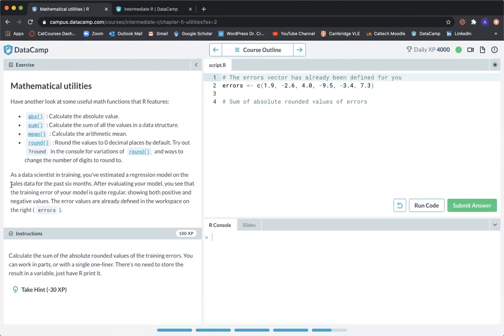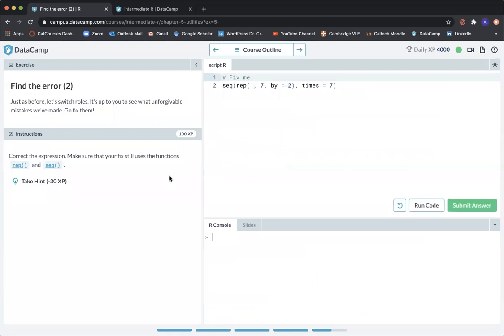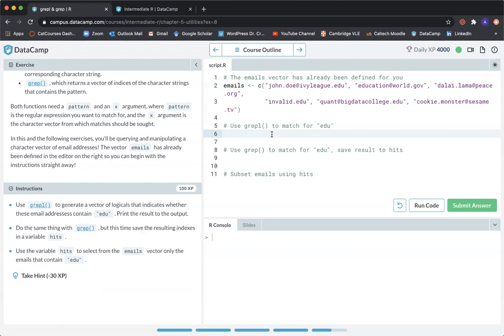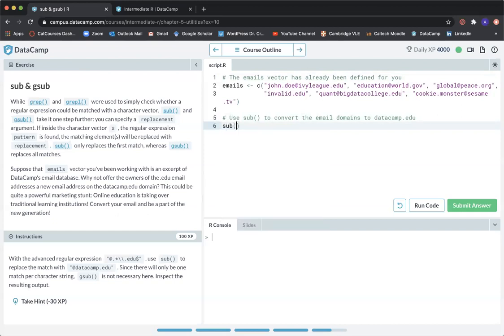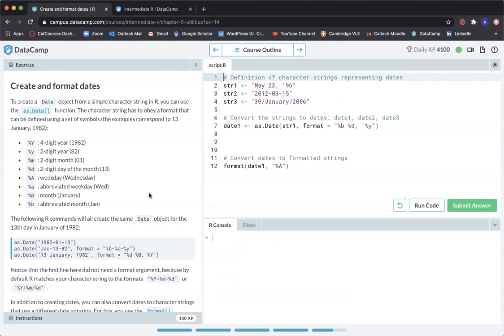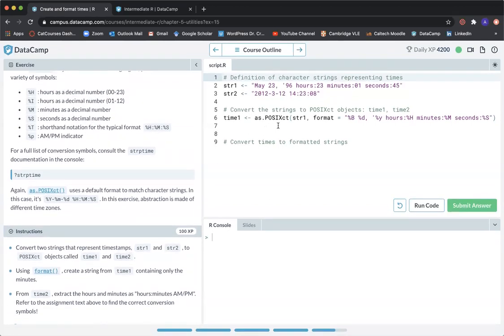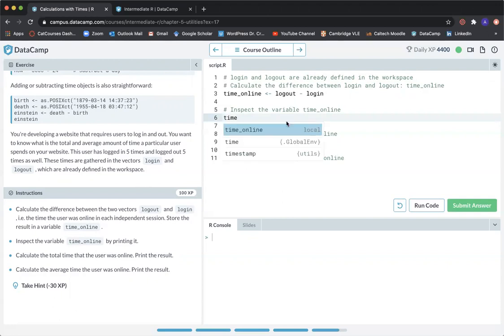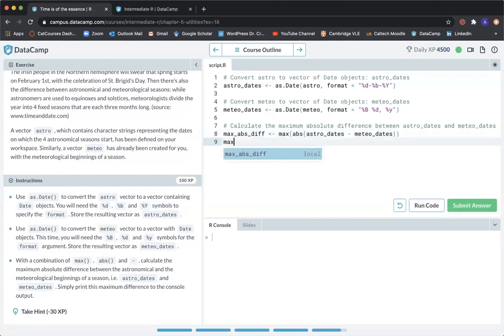Intermediate R: Utilities [Part 5 of 5] | SPRK 1 | UC Merced | October 8 2020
Lecture: Intermediate R: Utilities [Part 5 of 5]
Course: Spark Seminar 001: The Machine Learning Age